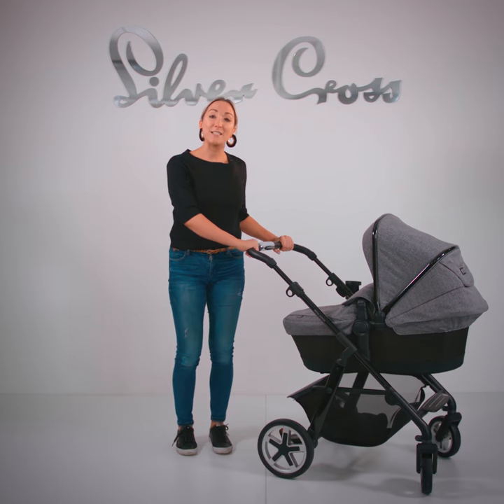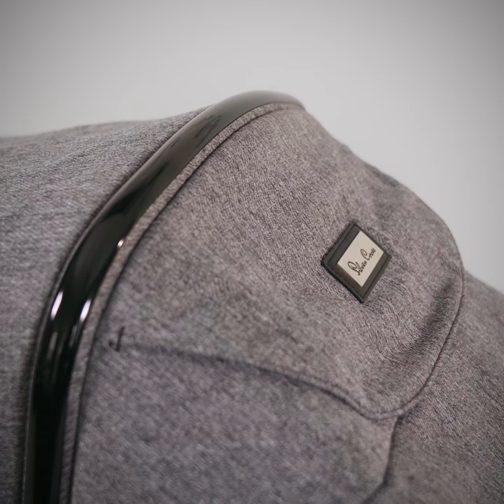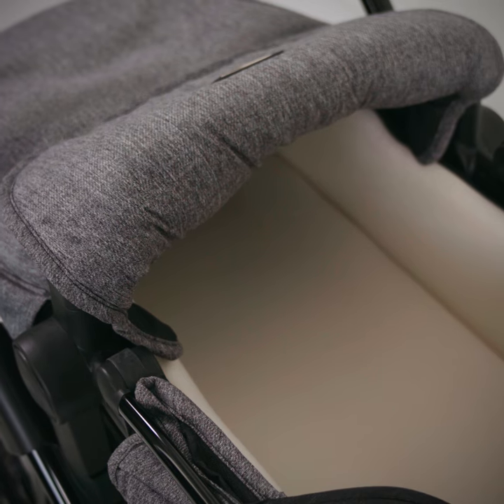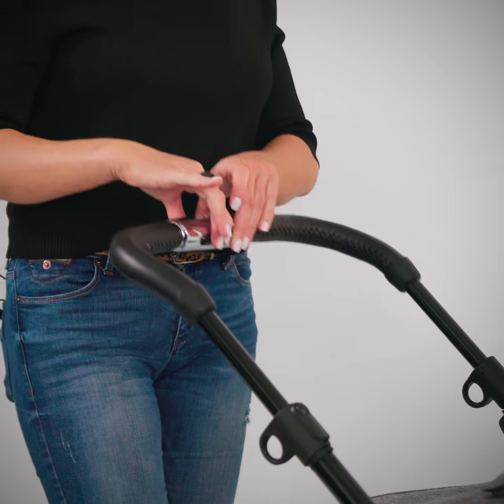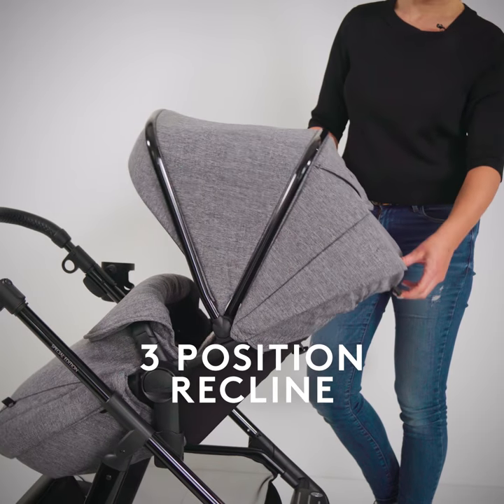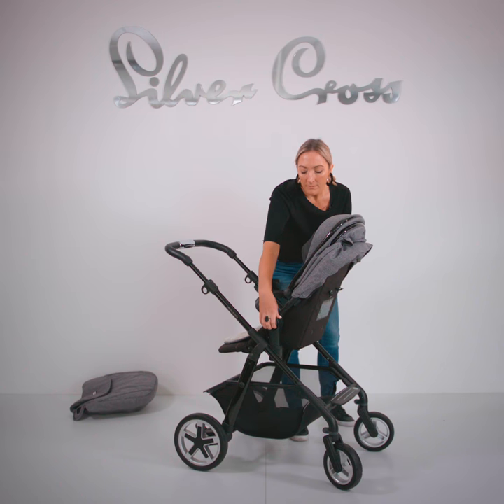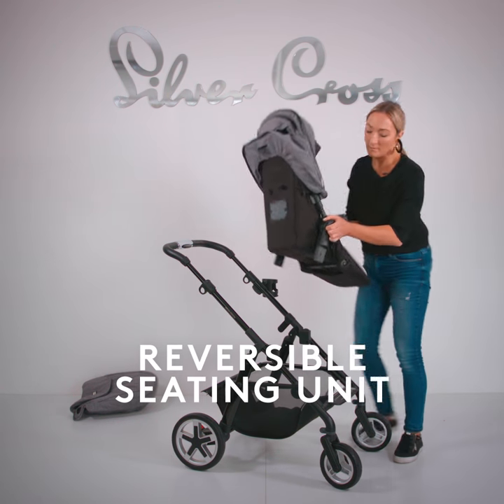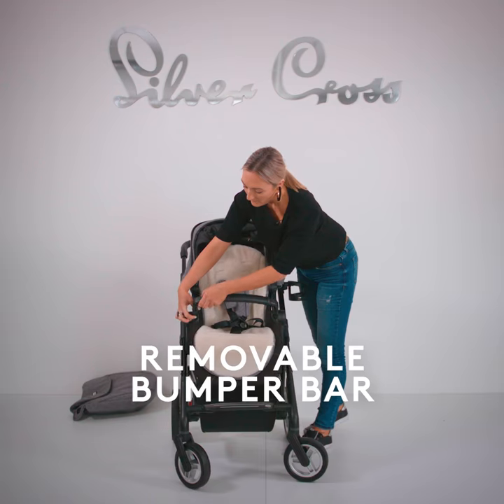Special Edition Pioneer Monomarque (short edit)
Introducing the all-new Pioneer Special Edition Monomarque. Stylish and contemporary with beautiful grey tonal yarns and a sleek gloss black chassis. Complimentary extras include a luxury faux fur reversible seat liner, cup holder, rain cover and foot muffs to keep your baby warm in the cooler months.